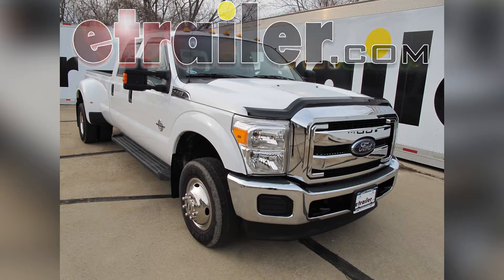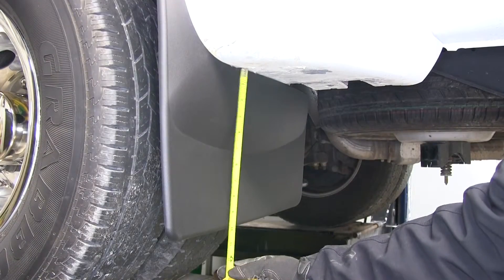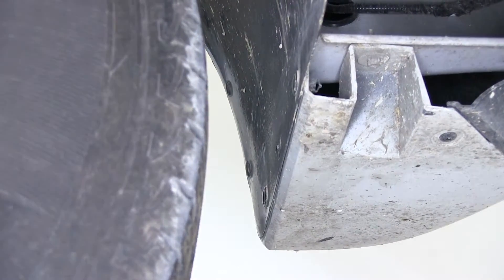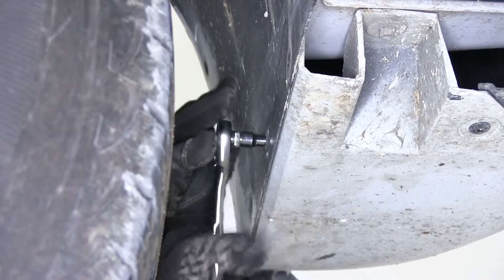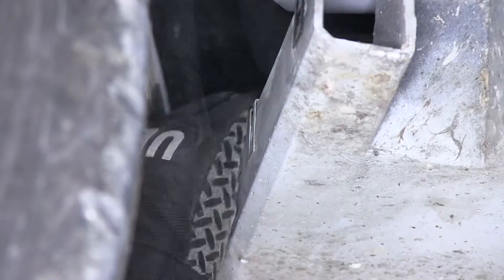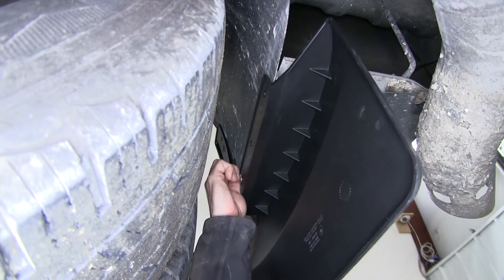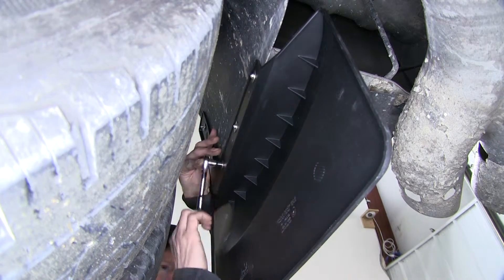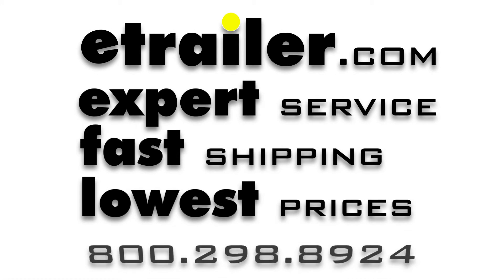etrailer | Install: WeatherTech Mud Flaps on a 2013 Ford F-250 and F-350 Super Duty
All right, today in this 2013 Ford F350 Super Duty Crew Cab we're going to show you part number WT120030. This is the WeatherTech MudFlaps border rear tire and wheels. We're having them installed in the driver's side of our truck and we'll go ahead and see how they look. We'll start from the top and you see you how it matches up to the contour of the factory framing wheel all the way around and down even past the bottom probably by about 4 inches. That provided coverage for the inside tire as well. For the bottom of the fender wheel down to the bottom it'll be about 9 and 3/4-inches. Now, there's no drilling involved and you can do all the hard work to install it. All the attachment points that are facing towards the tire are stainless steel hardware. They're very flexible but definitely hold their shape.

Next, we'll go ahead and show you how they install, they're very easy. Look underneath the truck facing out we can see the fastens  directly removed. There are1, 2, 3, 4 plastic rivets set to remove and one small screw. On the plastic rivets, there's typically a small edge  where you can take a flat screwdriver and work inside up in the center of the rivet. Once you have it loosened up, you can pull out the center more and then the whole rivet. If you have trim panel tool this actually work really good to pull the rivets out as well. Now, let's go ahead and remove this little screw right here.

Now to remove that screw, we used a 5.5 millimeter socket. All right next we need to go ahead and install our hardware for these holes right here. You see this piece of hardware right here Theyve got replacements to cover up the holes that we're used by the plastic rivets. You want the flat side facing out. It's nice and centered.

Let's go ahead and install the rest of it. Alright. We'll go ahead and put the slider and let it fall back into place. Then we'll stack our new mud flap on top of it and install new hardware.  Our new hardware will be a new stainless steel screw and a flat fender washer. Let's get them all started and then well pat them down for good.

We have all hardware loose installed we'll go ahead and tighten it down. We'll need endurance size socket, we're going to use a simple quarter-inch socket. We tighten these down, we don't have to crush them. Just run them down until they naturally want to stop. That'll do it for part number WT120030 Weather Tech Mud Flaps on our 2013 Ford F350 Super Duty Crew Cab. .